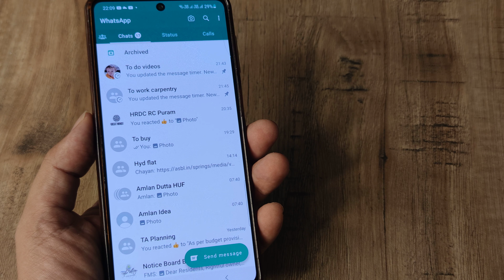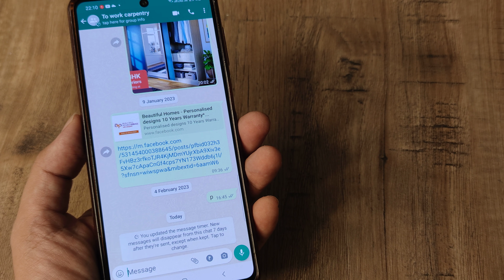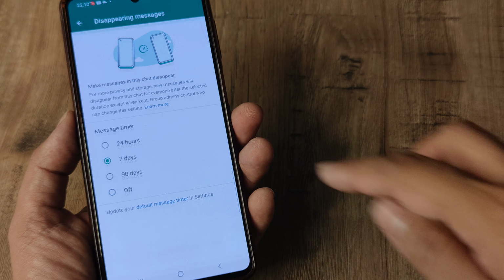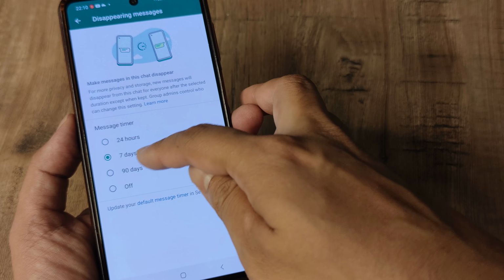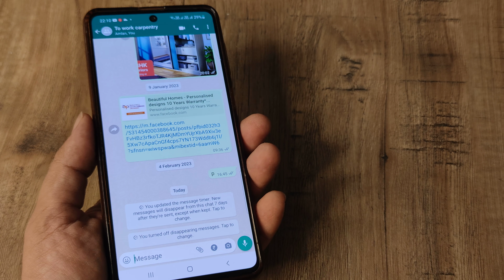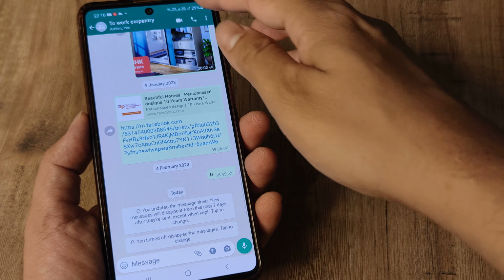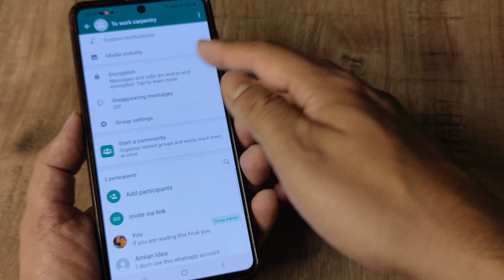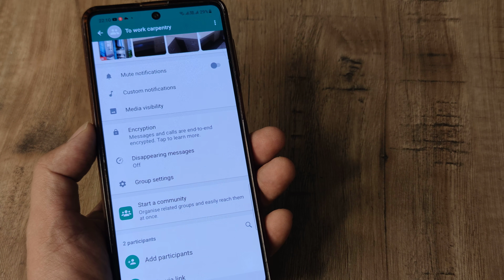how to turn off disappearing messages in Whatsapp groups